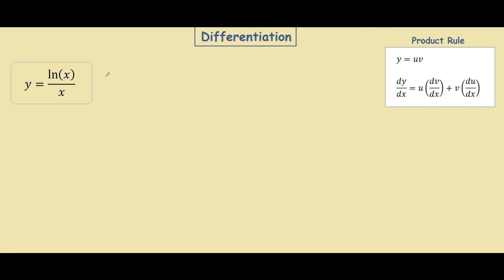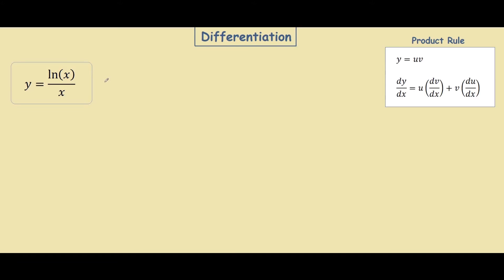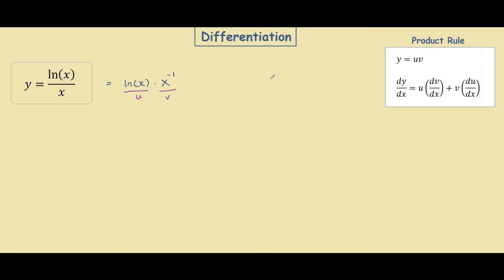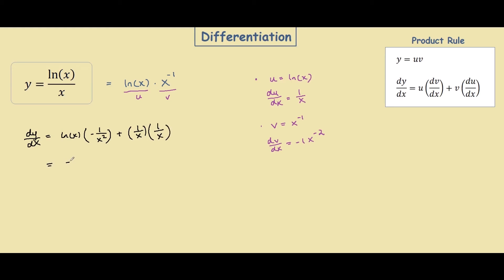How to differentiate (ln x)/x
Steps to find the derivative of (ln x)/x